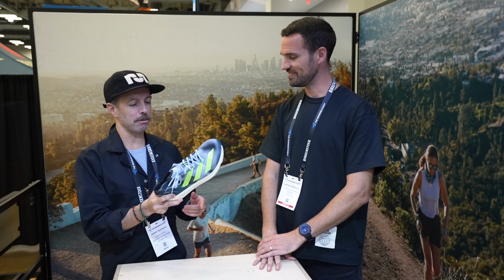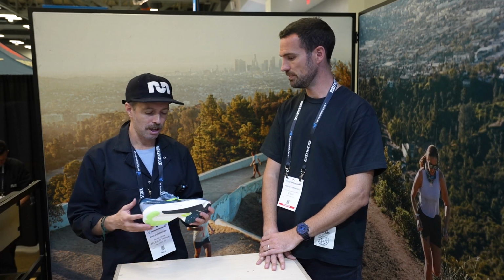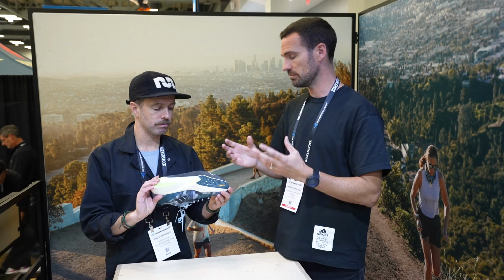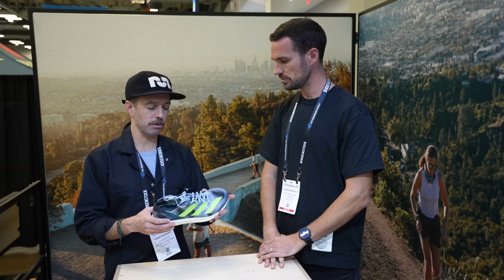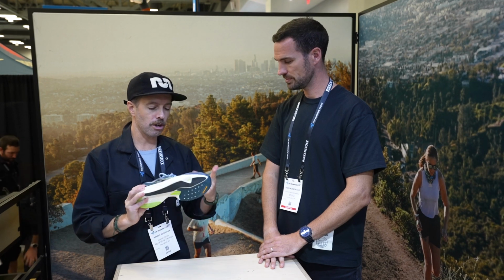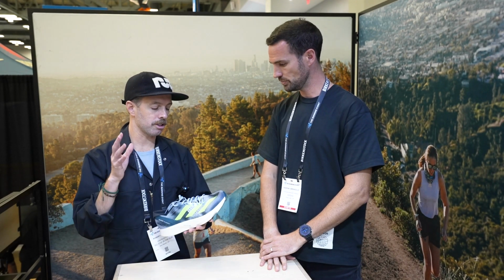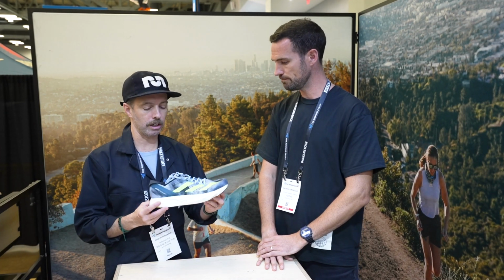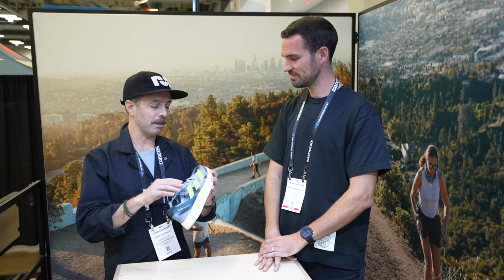Adidas Takumi Sen 9 Overview w/ Adizero Product Manager Andrew Lemoncello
Live from The Running Event 2023, Robbe talks with Andrew Lemoncello, product manager of the Adizero line at Adidas, about the Takumi Sen 9. Was supposed to come out June 2023, but Christmas came early to us all.

Believe in the Run does make a small commission from any affiliate links, so if you pick up one of the shoes, please use the shop links below to help us out!